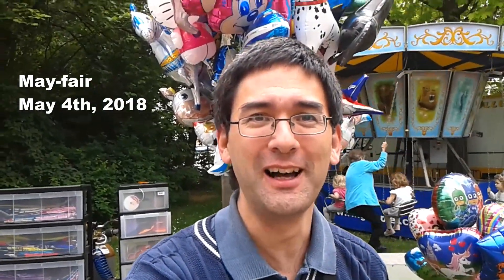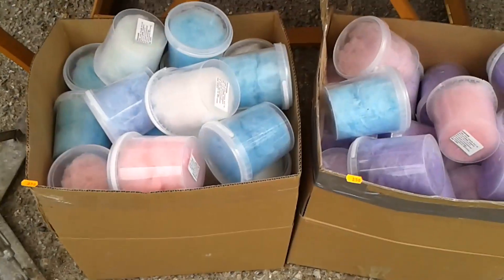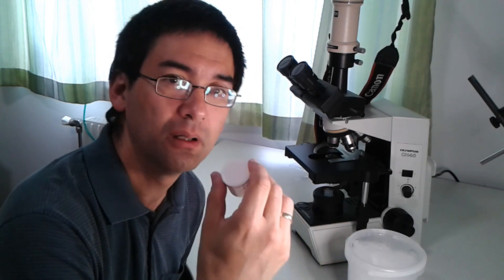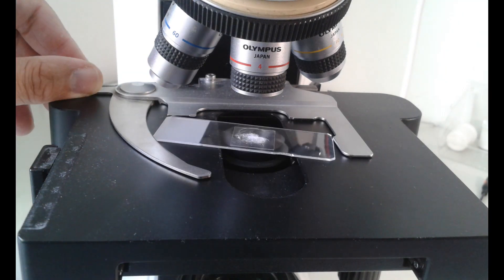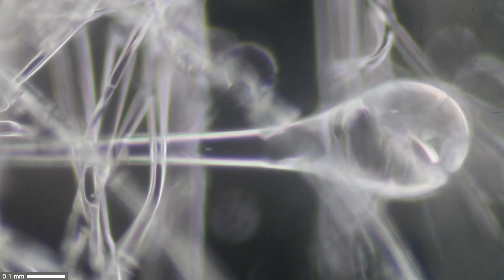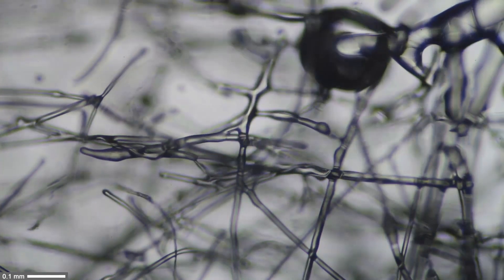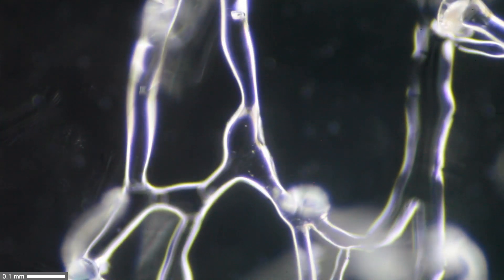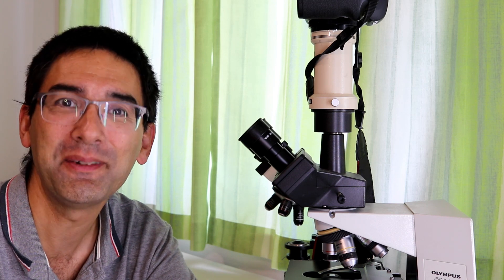🔬 058 - Cotton Candy under the microscope | Microscopy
Watching cotton candy melt under the microscope. Cotton candy is pure sugar. It attracts moisture and this causes the cotton candy to melt. Under the microscope you can observe this process quite well.